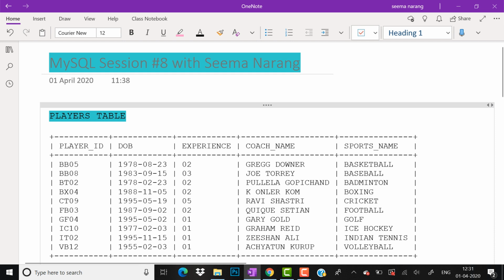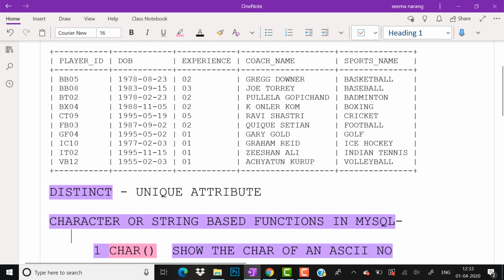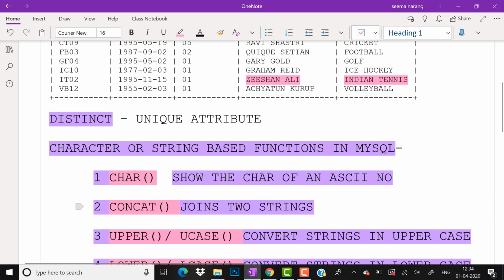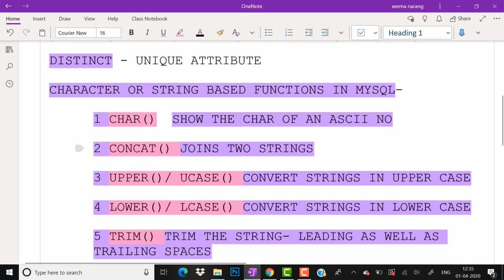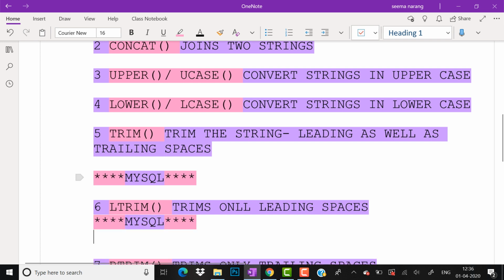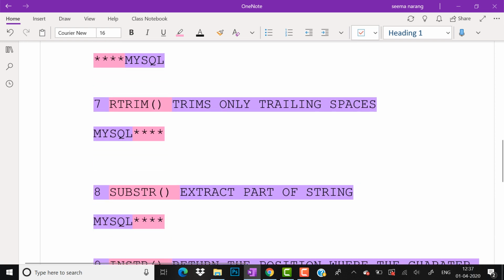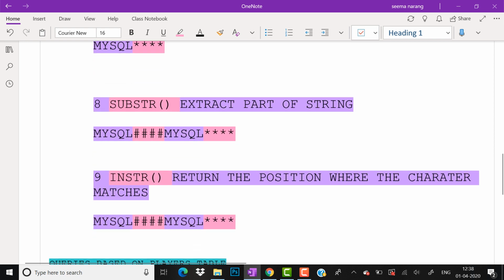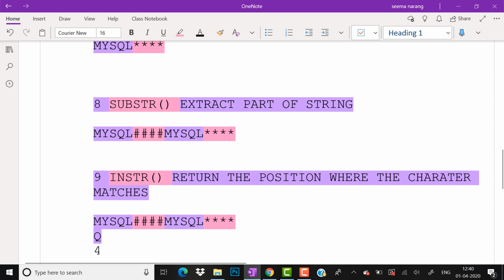MySQL Session #8 with Seema Narang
MYSQL SESSION  BASED ON STRING BASED FUNCTIONS

FOR PREVIOUS VIDEOS CLICK ON THE LINK COMING IN THE DESCRIPTION AREA